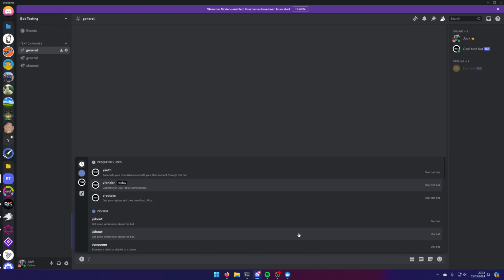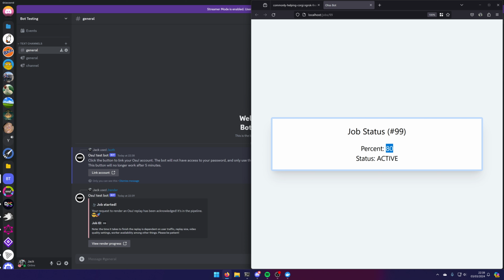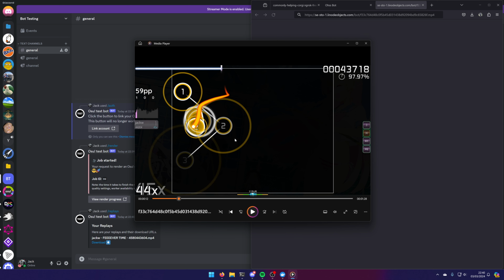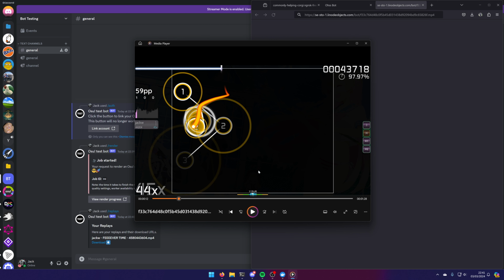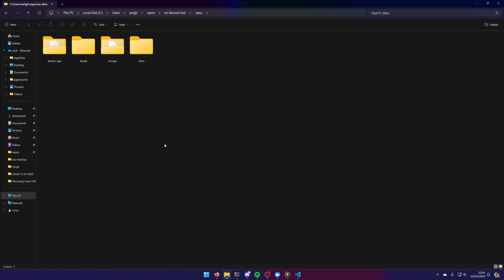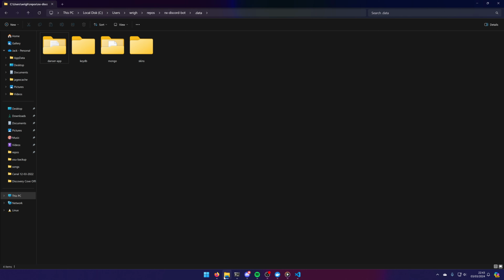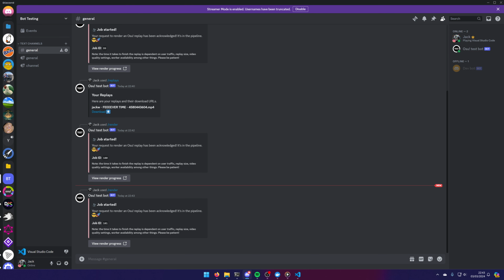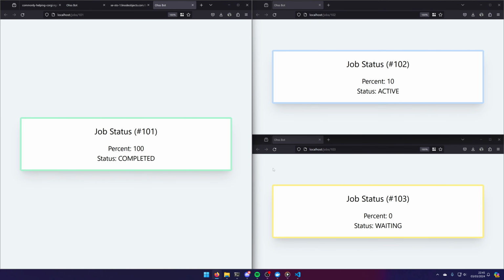Discord Osu replay renderer bot indev project UPDATE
It's coming along! More changes have happened, and a new website is on the way.